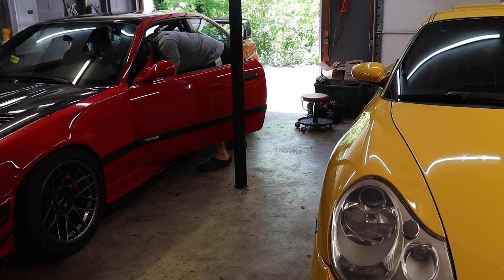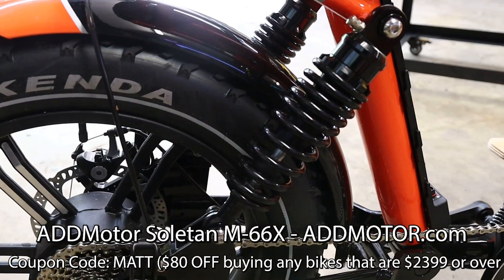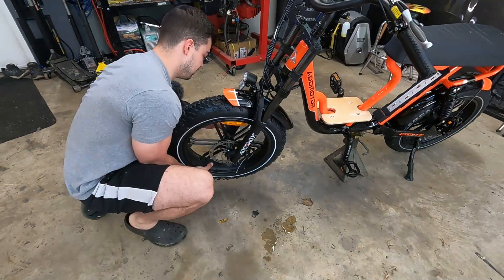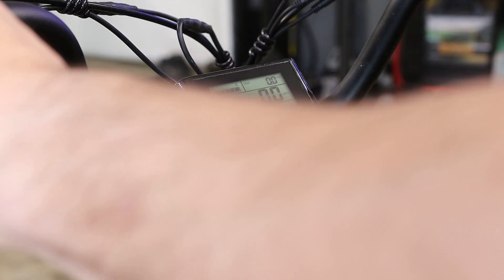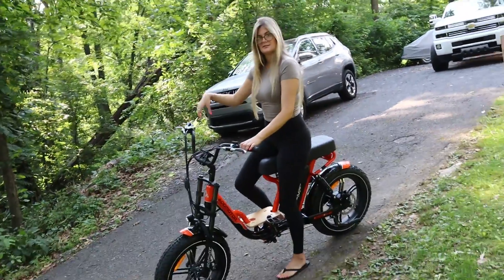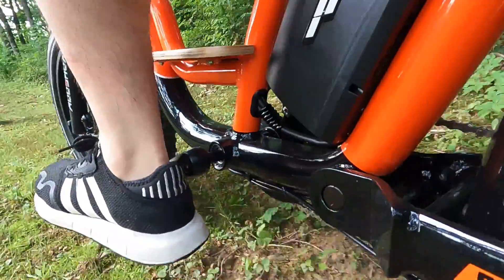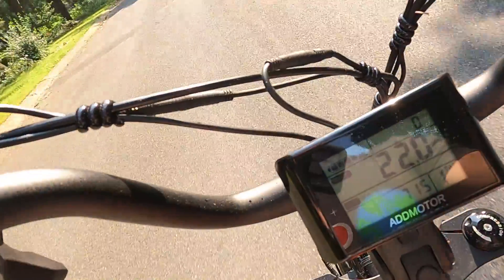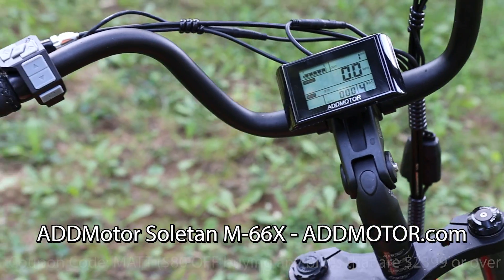I got a completely NEW type of vehicle, it's pretty rad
A new style of transportation is taking over.  Are these any good? Get your ADDMotor E-Bike here! (with a discount)

Milwaukee 3/8" High Speed Ratchet
Milwaukee 3/8" Impact
Retractable Pressure Washer
Red spray bottle